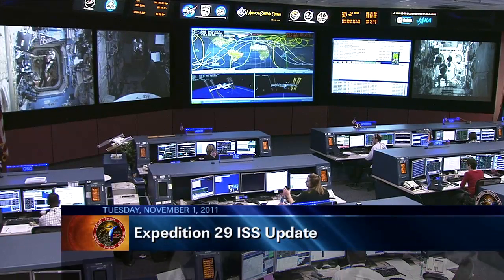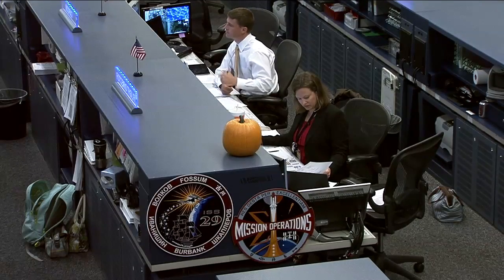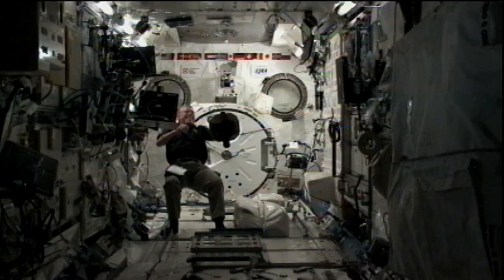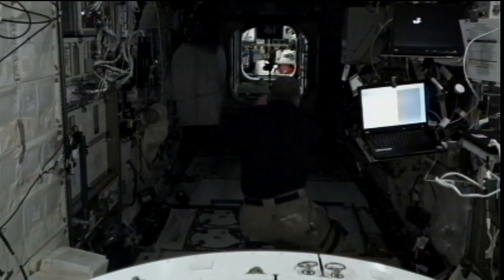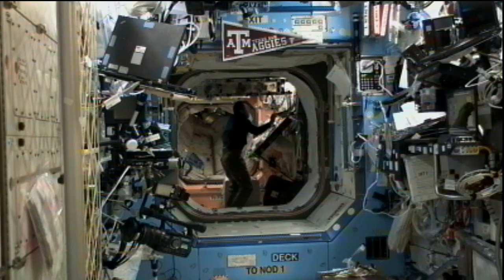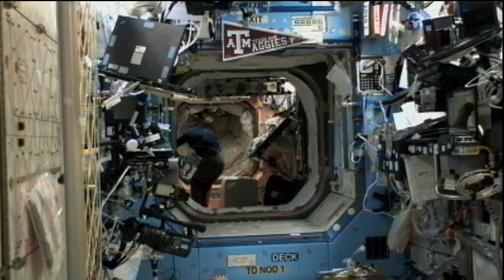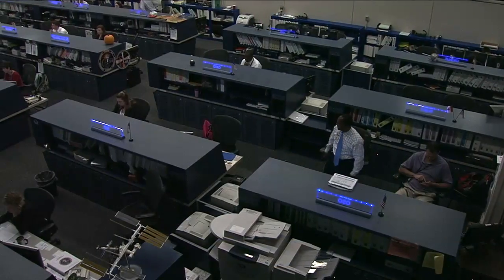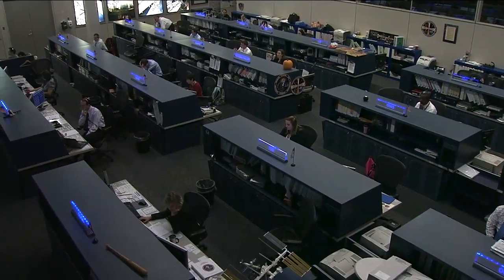ISS Update - Nov. 1, 2011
The International Space Station video update for Nov. 1, 2011.